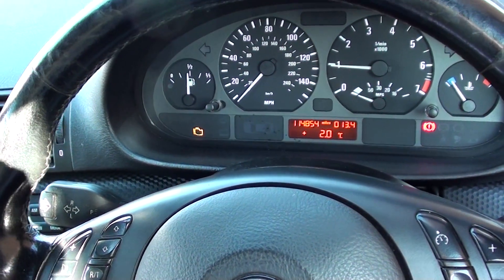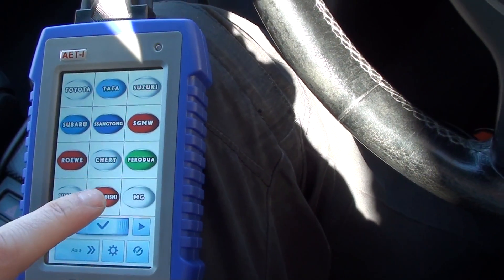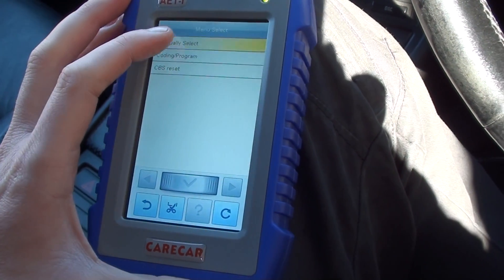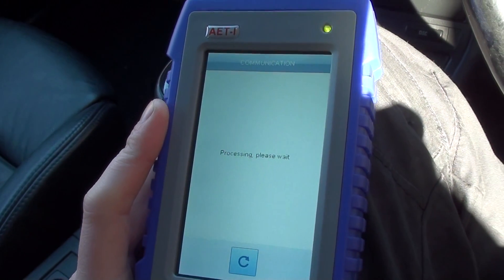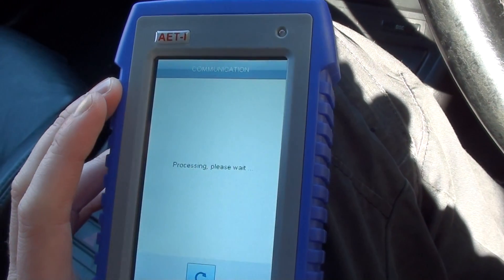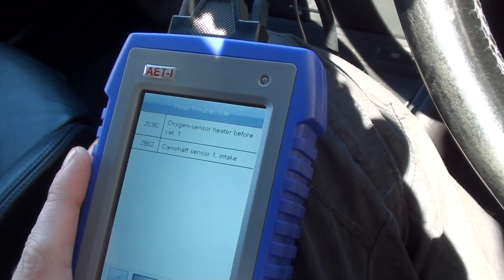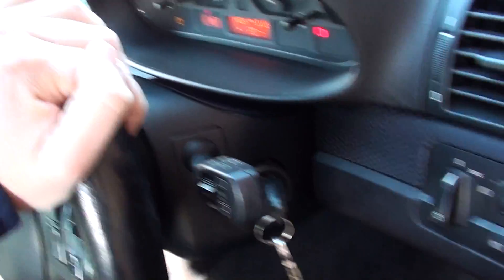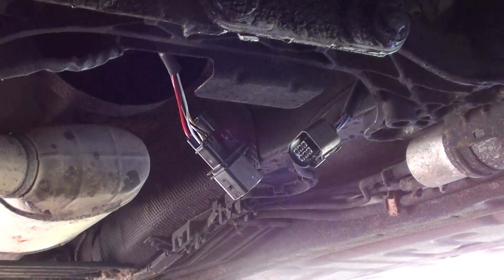BMW O2 Sensor 2C9C Location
Here is the location of the O2 sensor relating to fault code 2c9c on a BMW 3 series.